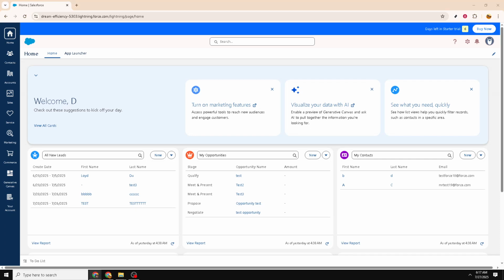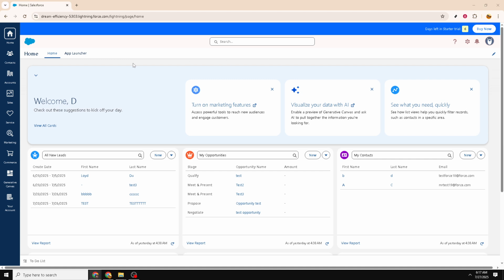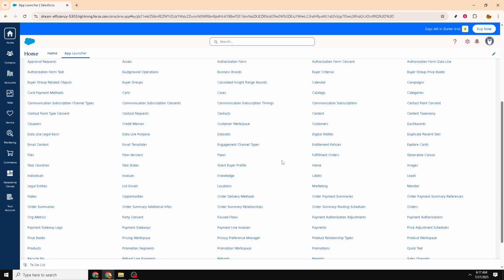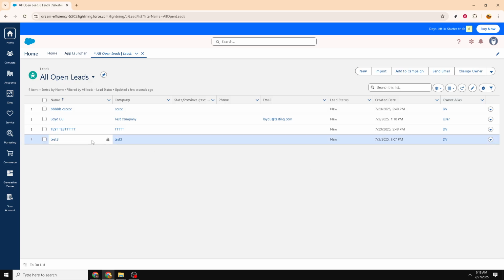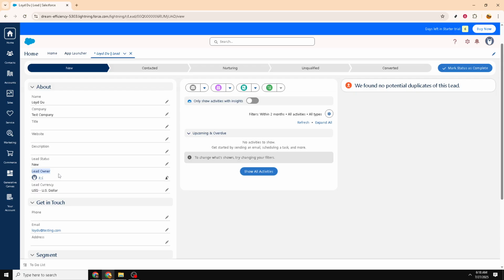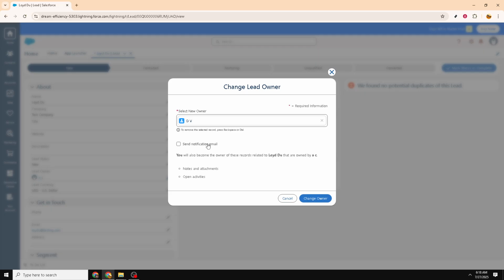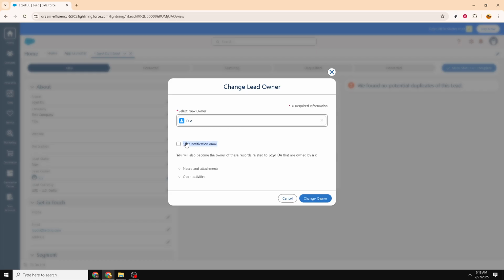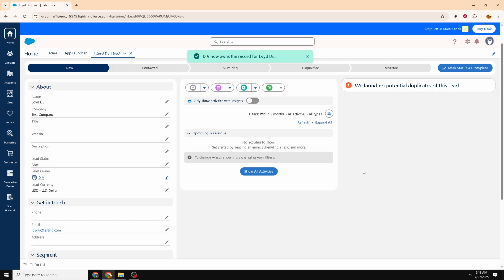Change Lead Owner in Salesforce Salesforce User Training { 2025 edition }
Change Lead Owner in Salesforce  Salesforce User Training